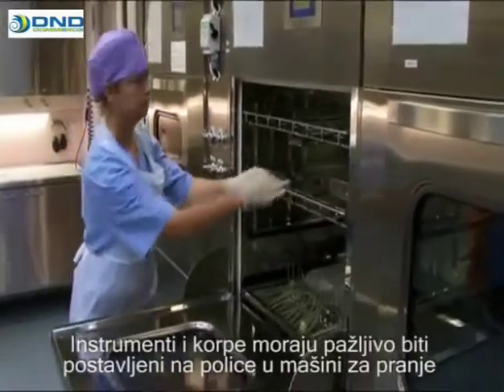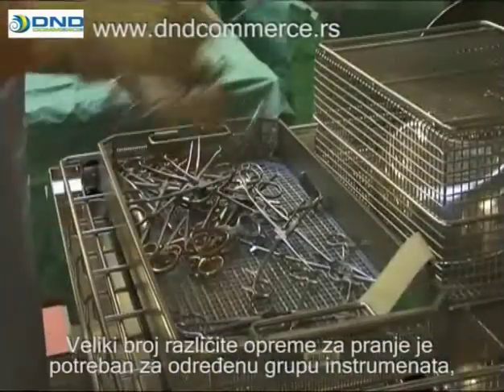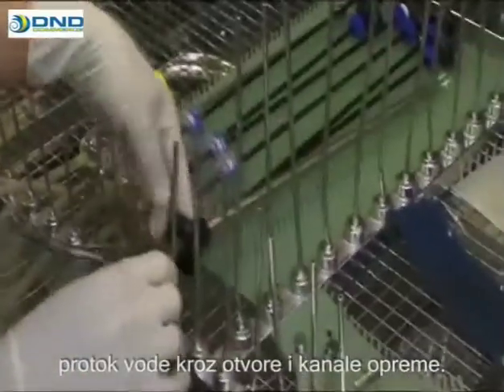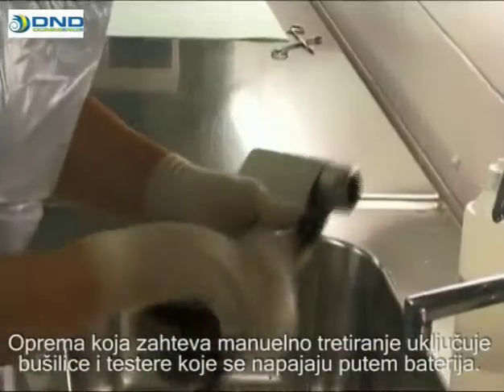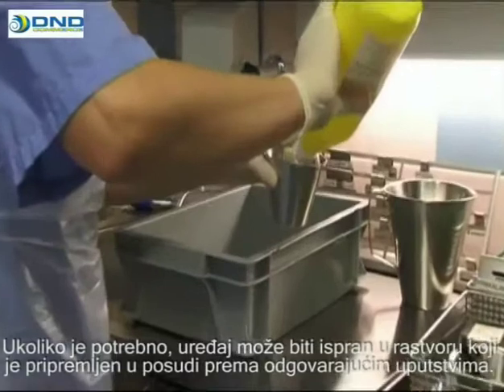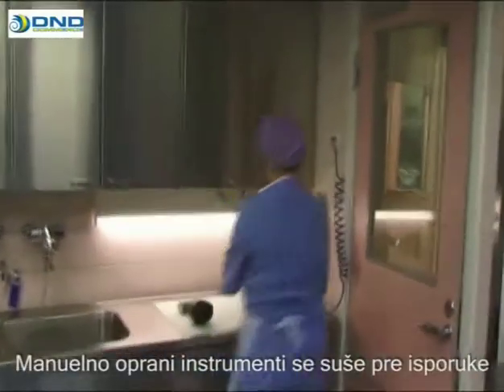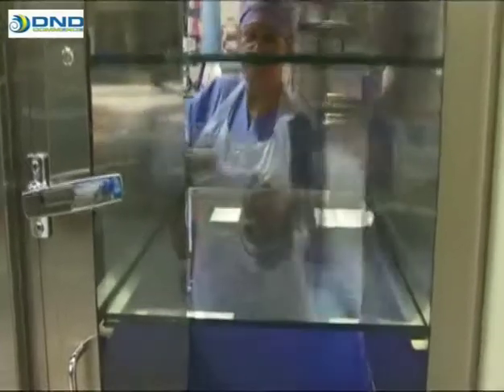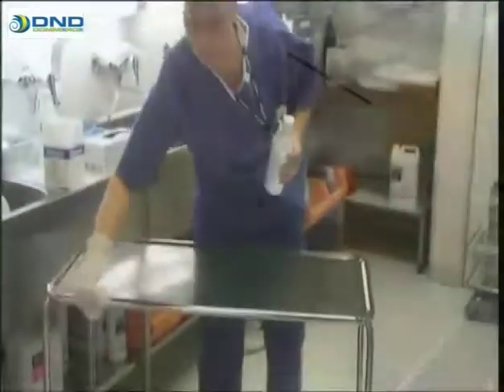Čišćenje i dezinfekcija